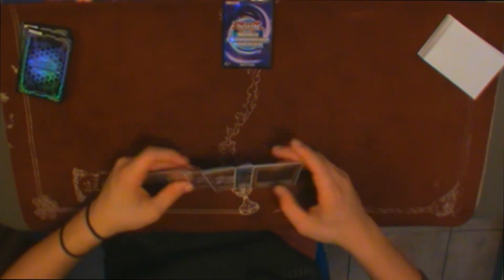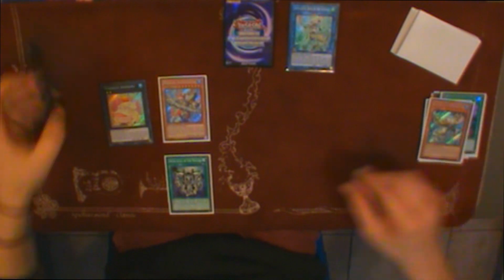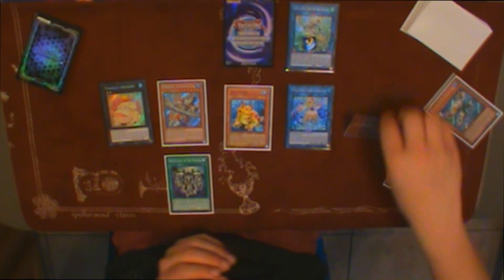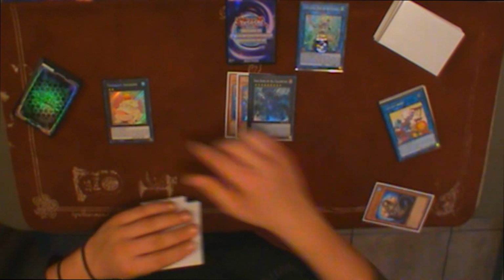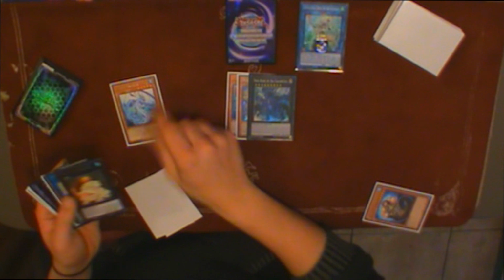MERMAIL TEST HANDS MARCH 2020 (Eric)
Eric presents some test hands for the mean agua! Get ready, because when the deep sea support drops, this deck is gonna be nuts!